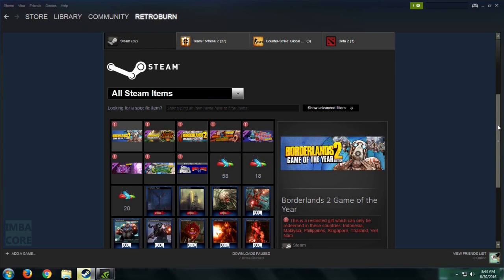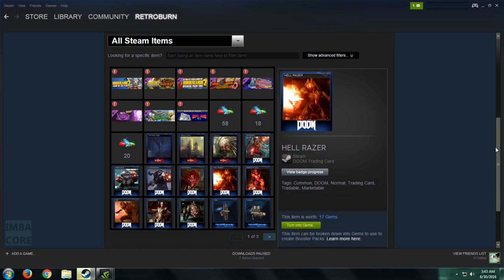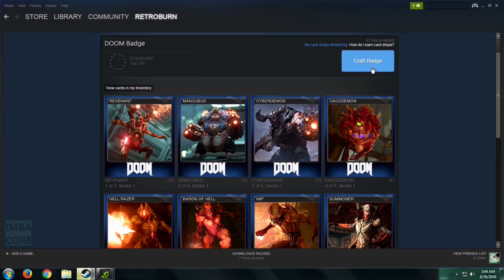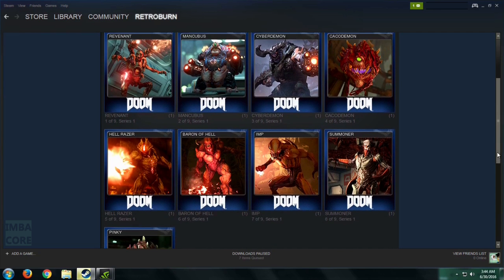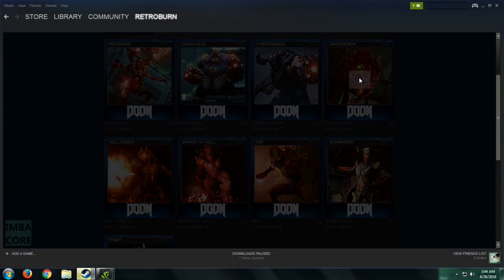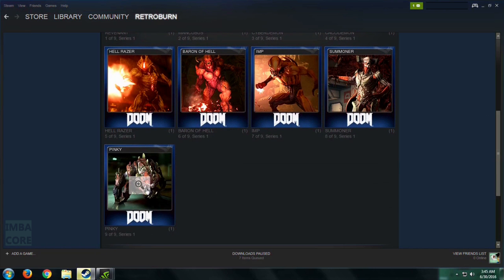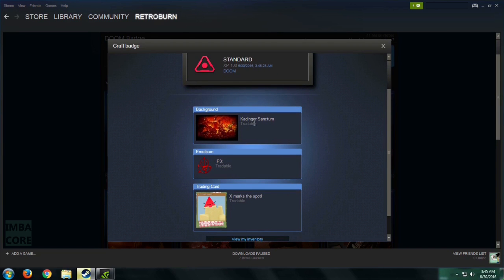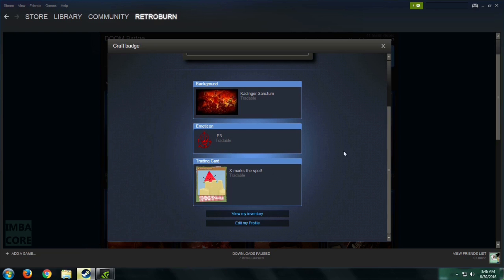Crafting the DOOM Steam Badge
In this video we craft the DOOM Steam level 1 badge.